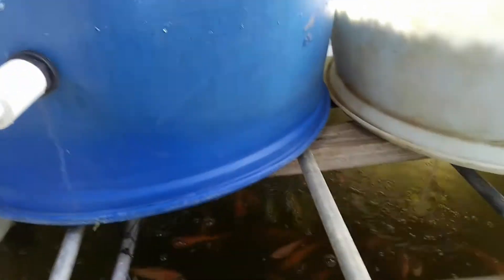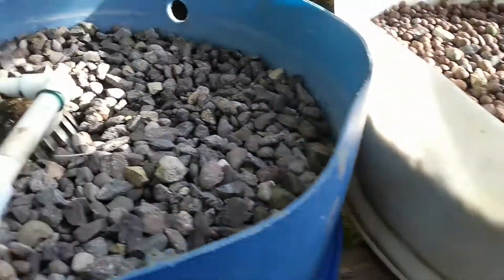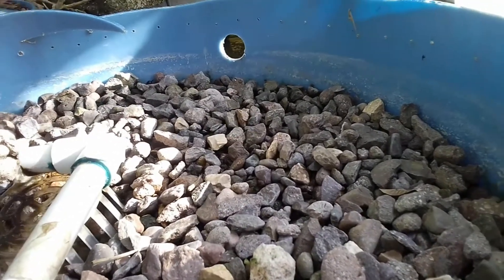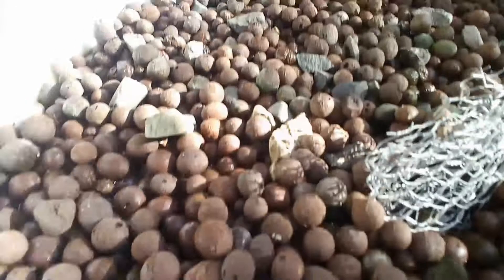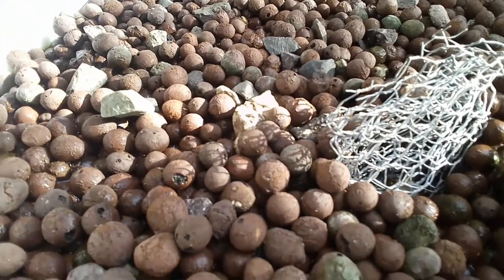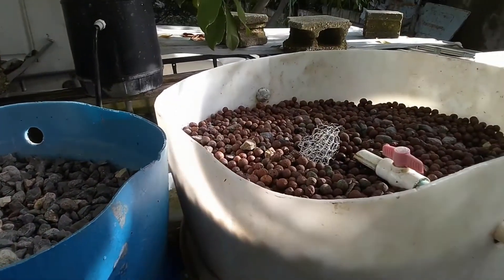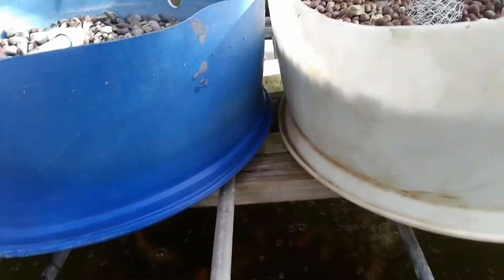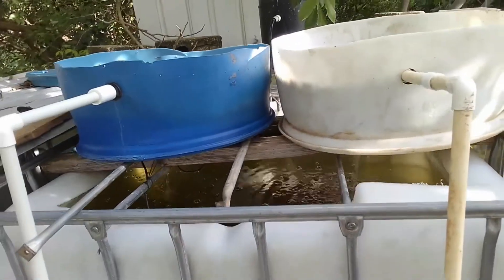RE- BOOTING MY AQUAPONICS SYSTEM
AQUAPONICS SET UP AND PLANTER BED

Aquaponics is a food production system that couples aquaculture (raising aquatic animals such as fish, crayfish, snails or prawns in tanks) with hydroponics (cultivating plants in water) whereby the nutrient-rich aquaculture water is fed to hydroponically grown plants.